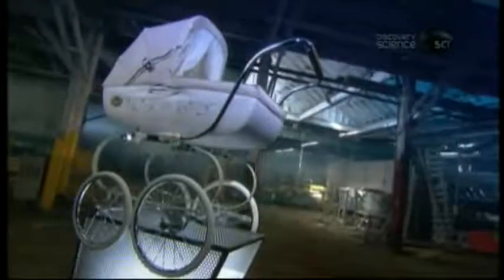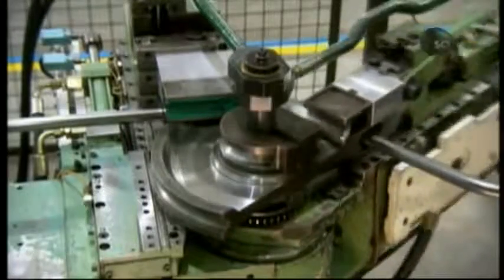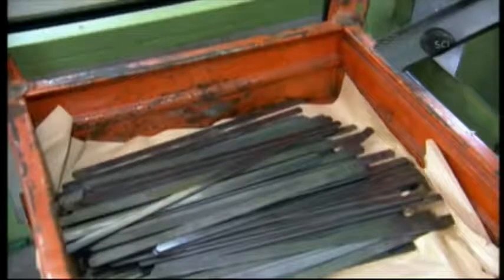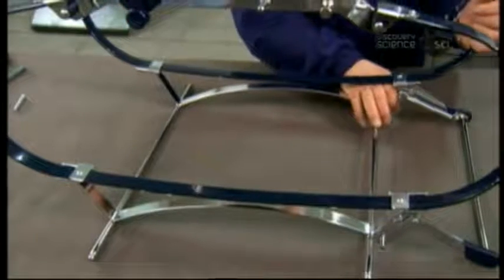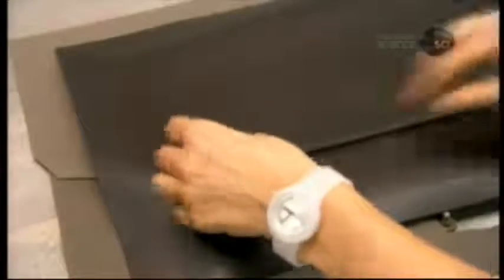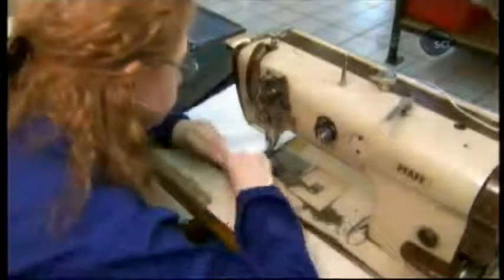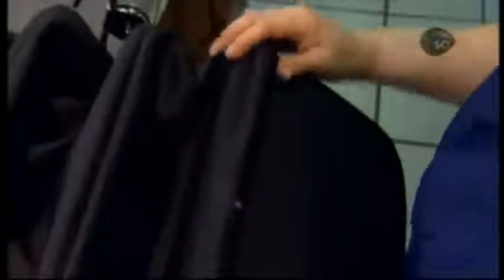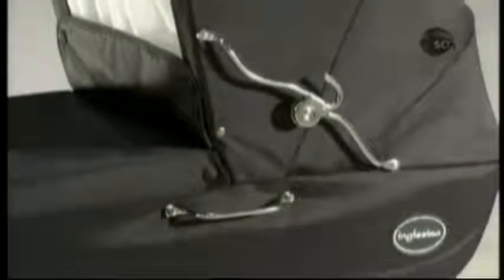How It s Made Prams